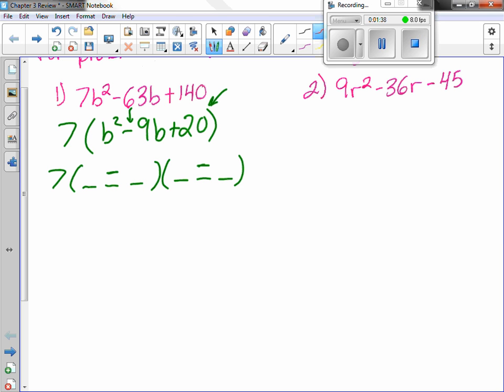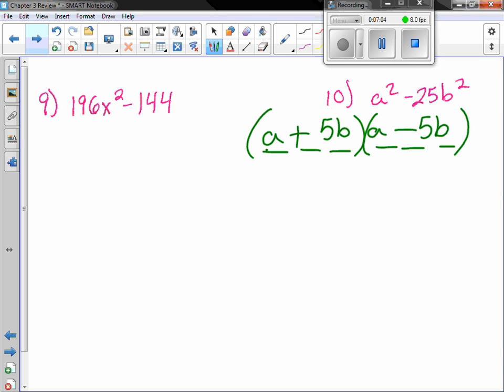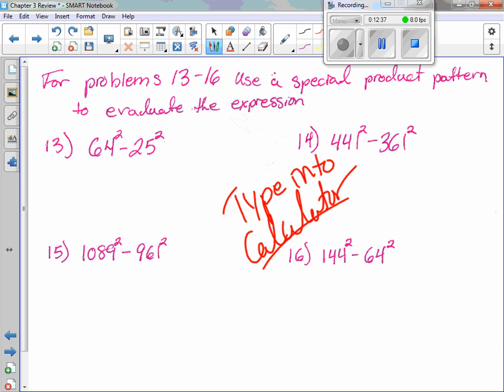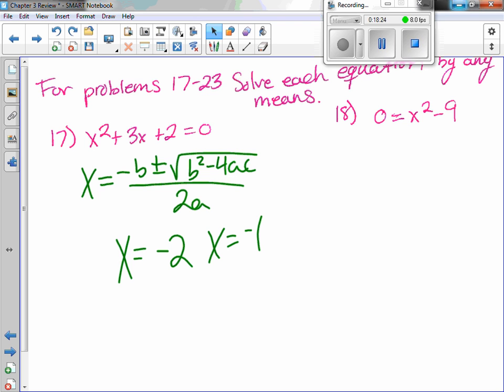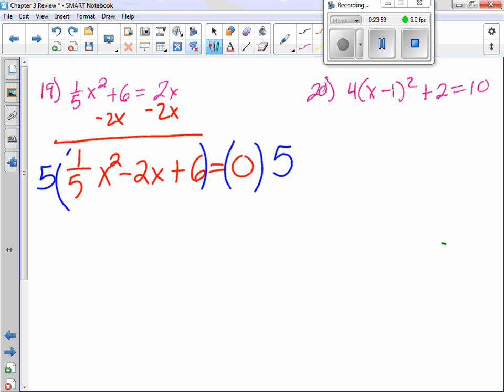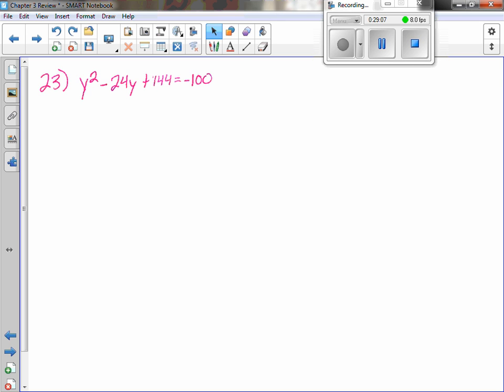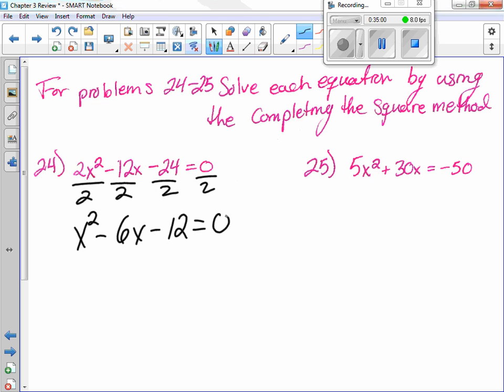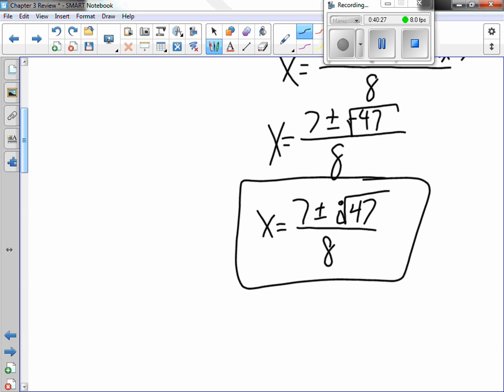Algebra 2 Chapter 3 Review Part 1